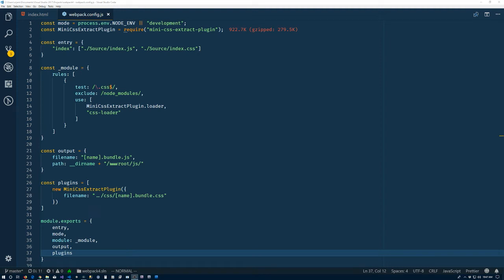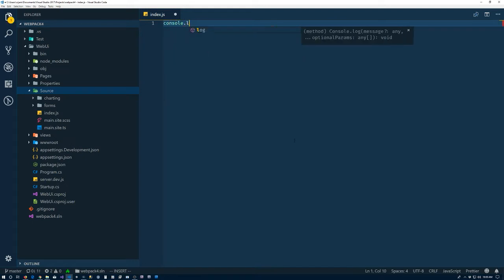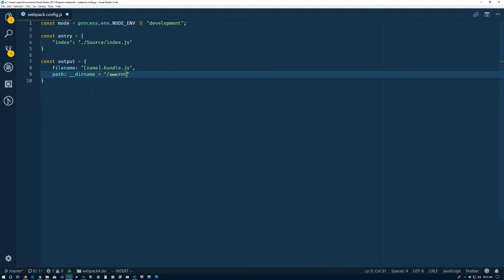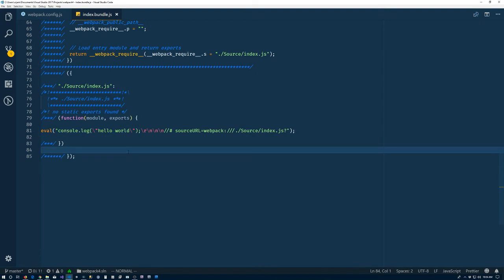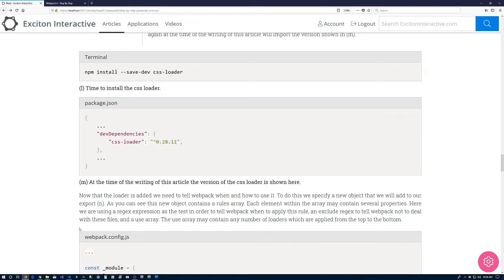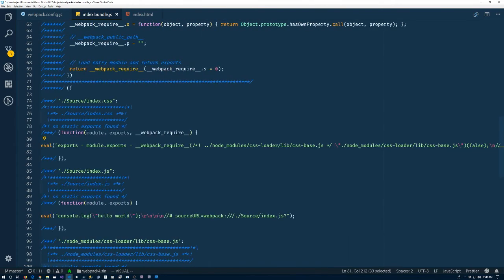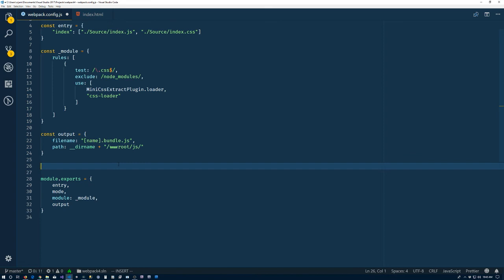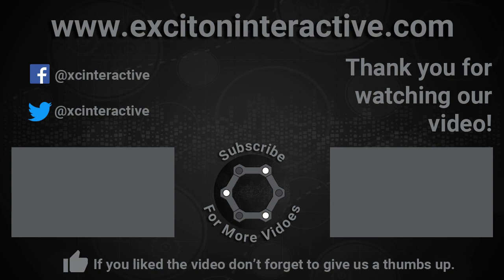Step By Step: Javascript and Css #4 - Webpack 4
Article Abstract
In this article we start from scratch and will examine what we need to do in order
 to have webpack create both a javascript and css bundle. We will see all the packages
 that we need to install from npm as well as their version numbers at the time of the
 writing of the article. We will also explain the purpose of each entry that we make
 within our webpack configuration file.